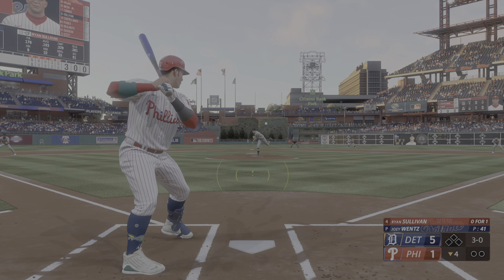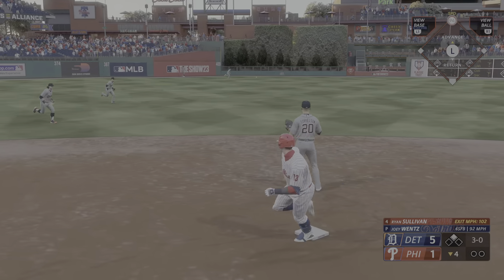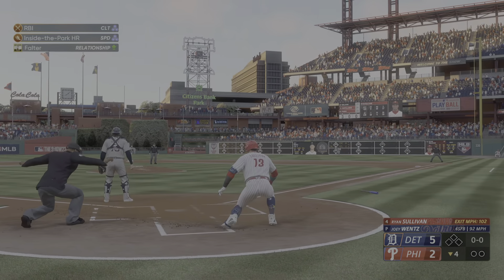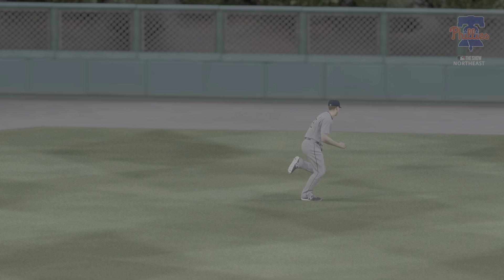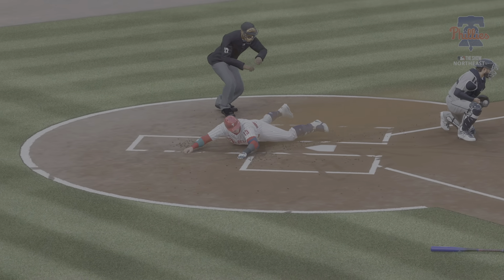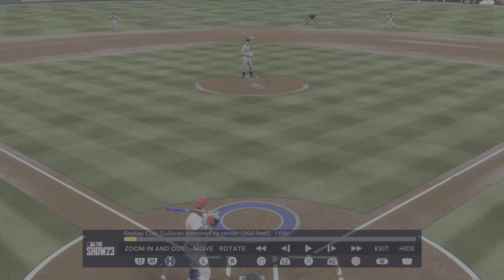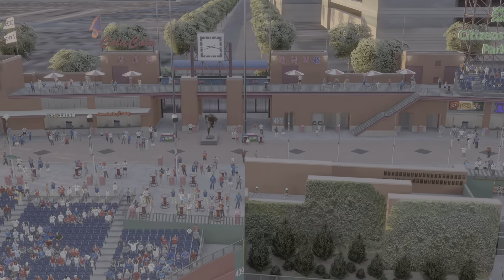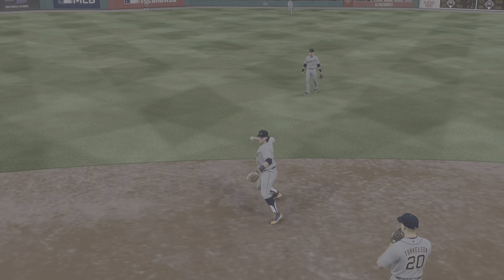A Real Life-Like Inside the Park Homerun at Citizens Bank Park in MLB The Show 23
I bet you already know which wall it bounced off of.